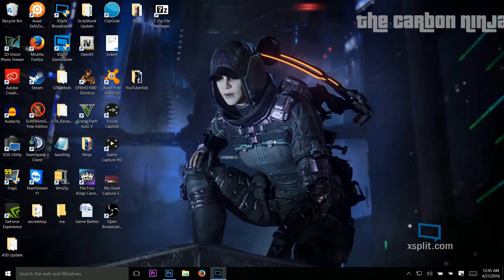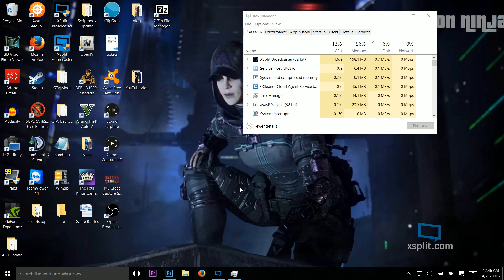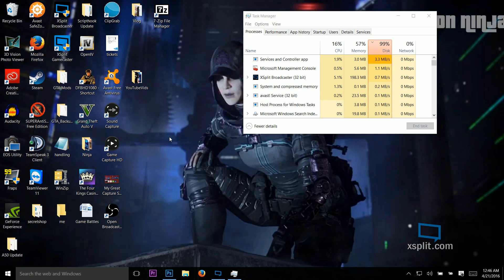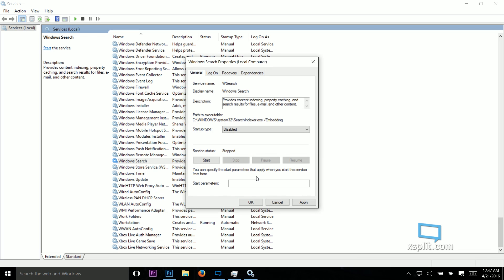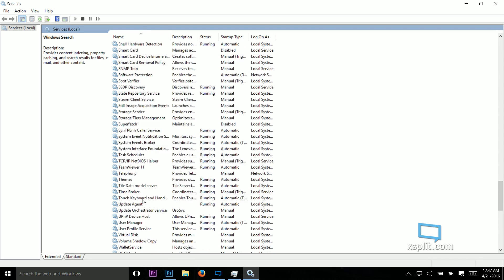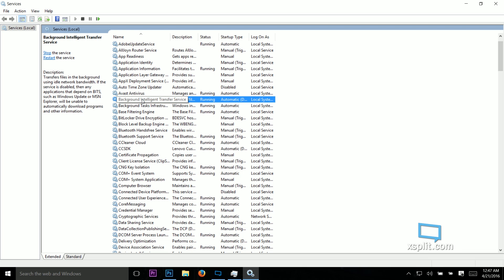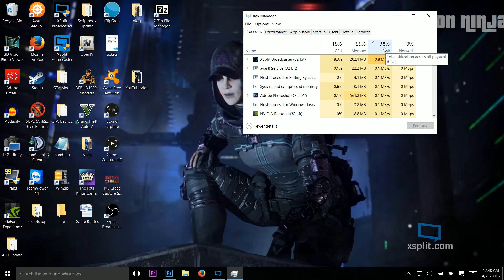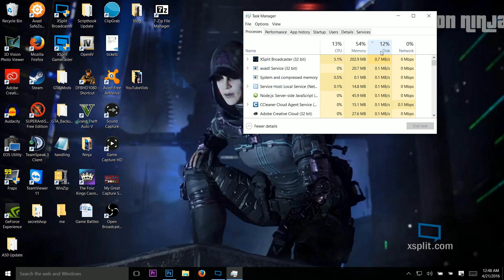[SOLUTION] Disk Space Always At 100% Windows 10 (update in description)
This is the solution I found to fix the problem of your disk space always at 100% even without any processes.

You may disable or not disable Windows Search